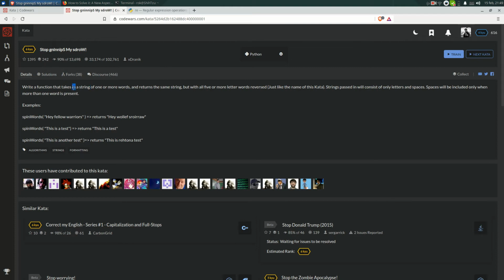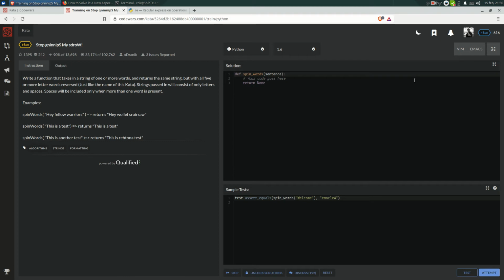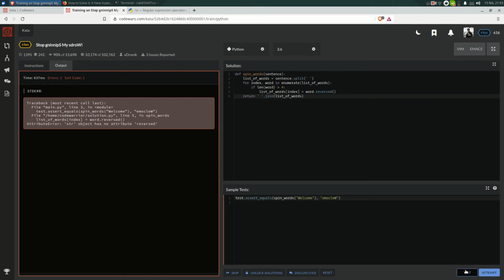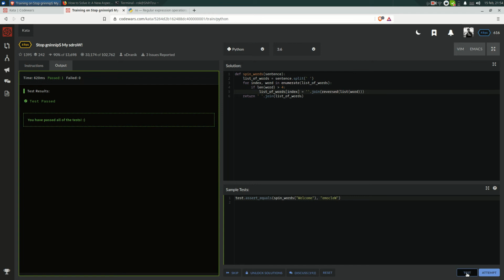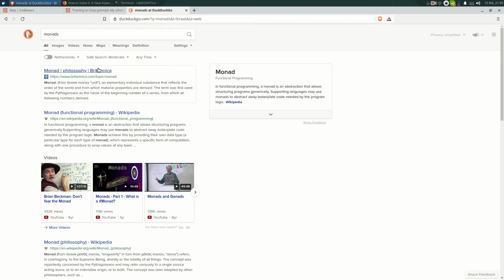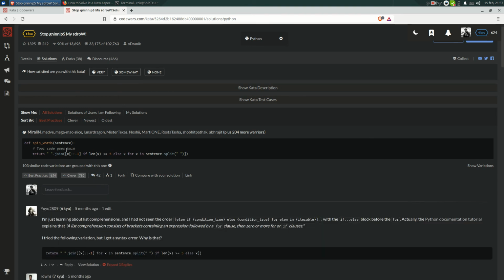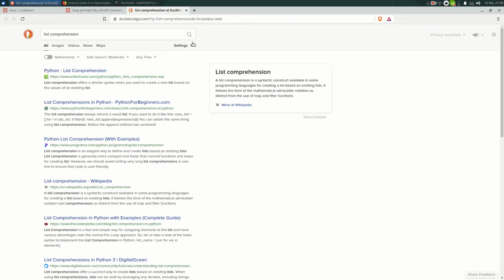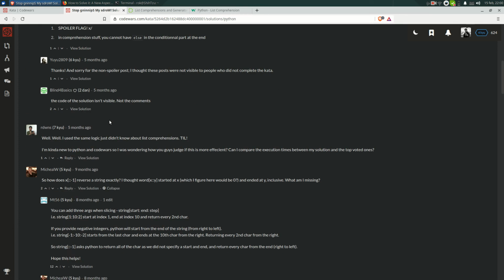Stop gninnipS My sdroW! [DodingKata] DAY48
Shoutout to xDranik !